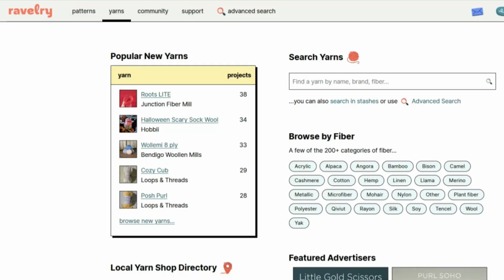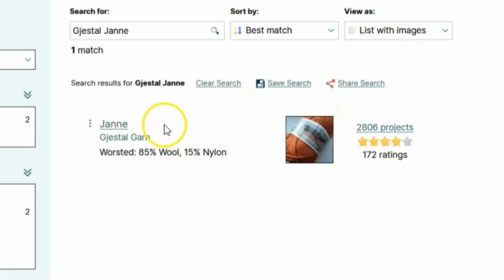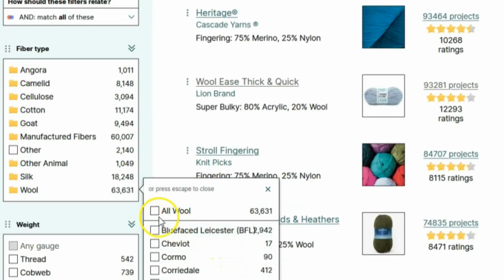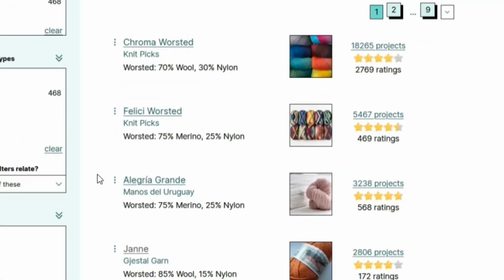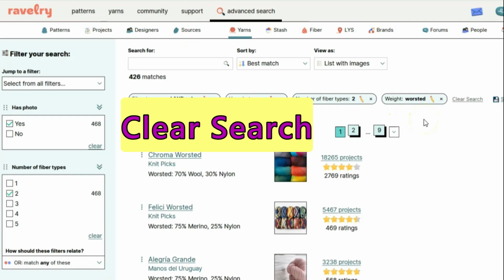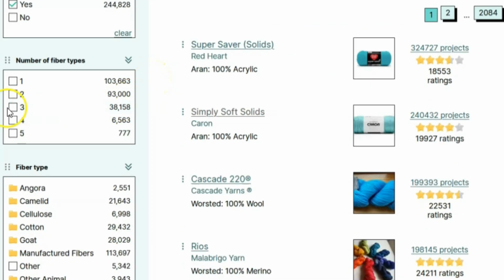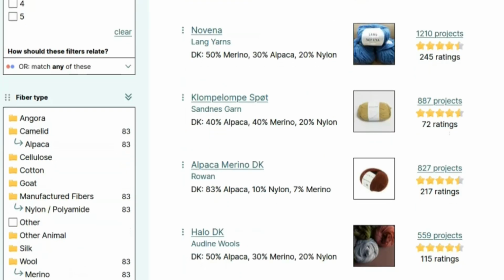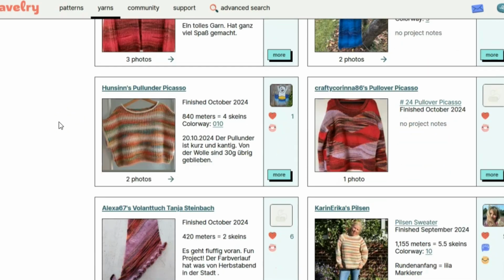Yarn Substitutes Made Easy with Ravelry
Learn how to substitute yarn in crochet or knitting patterns for one that works just as well for your project. I’ll walk you step by step through using Ravelry’s Yarn tab to find the best alternative yarns.

🟣 Make your crochet life easier: Get an Electric Yarn Winder!

Content:
0:00 Intro
0:30 Ravelry
1:03 Yarn 1
5:21 Yarn 2
8:15 To remember